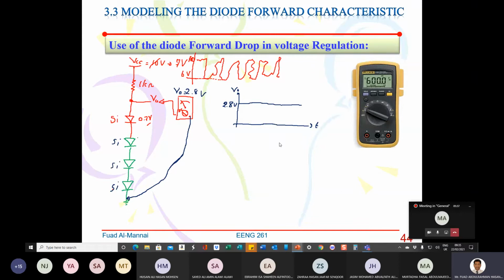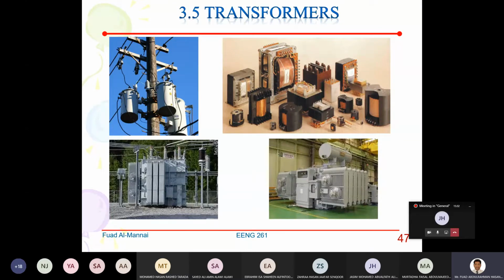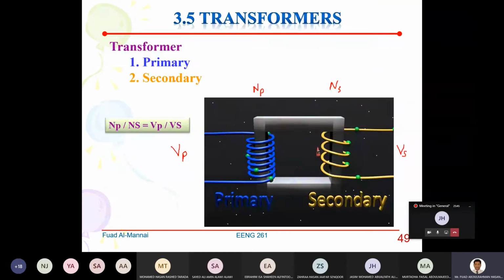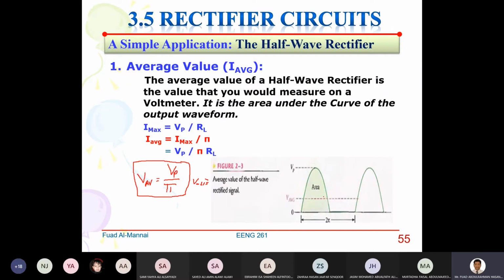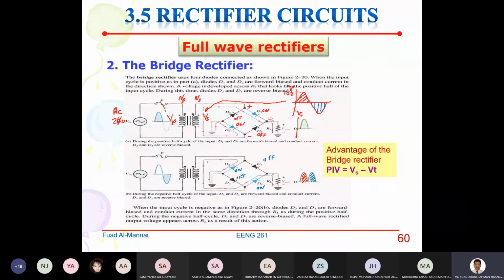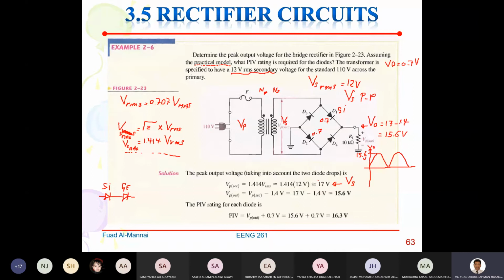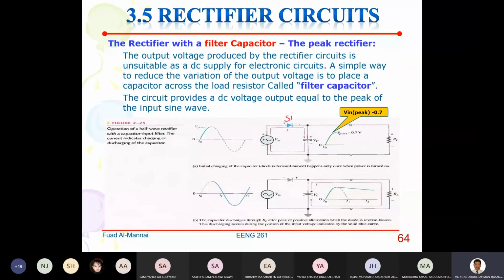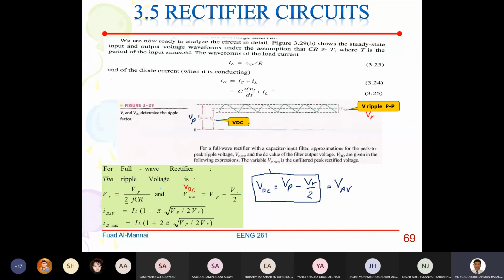Eeng261 lec 5